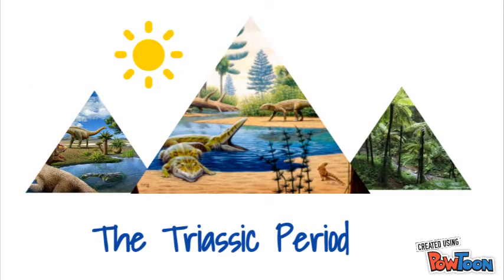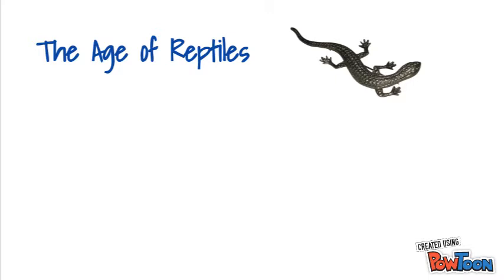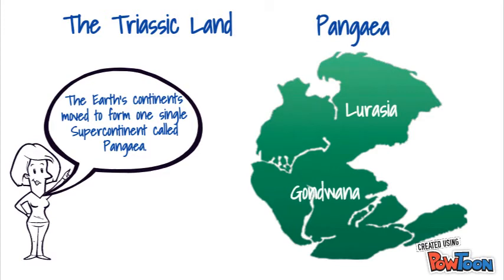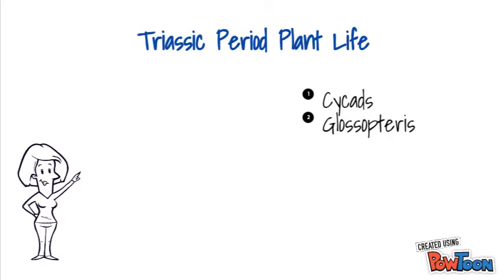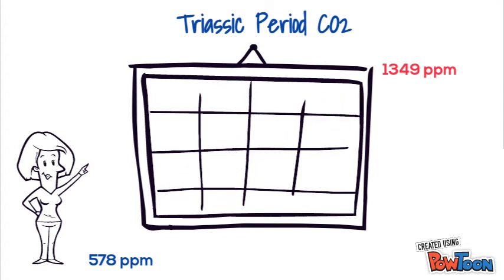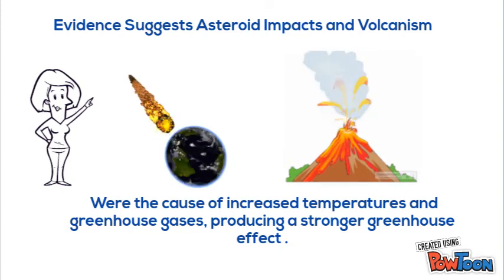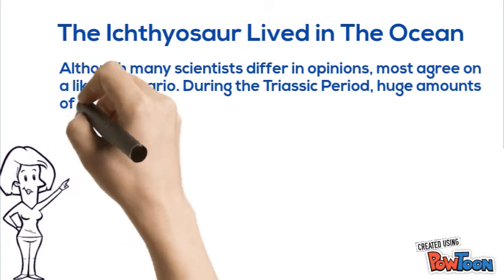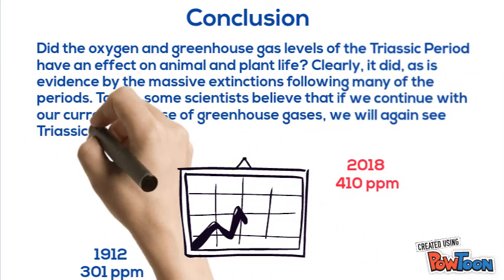The Triassic Period